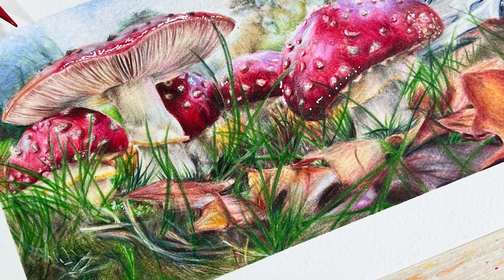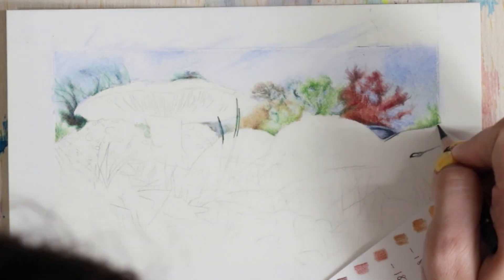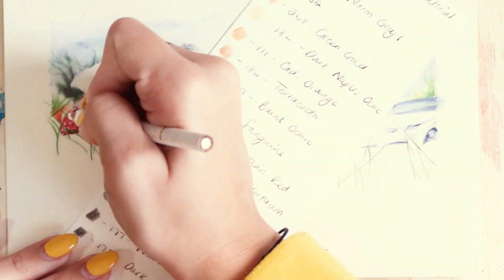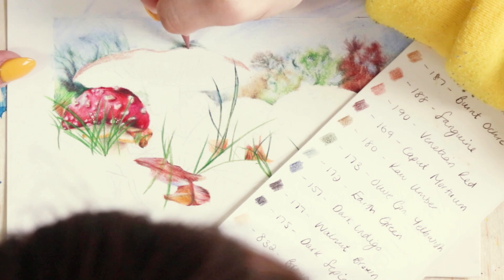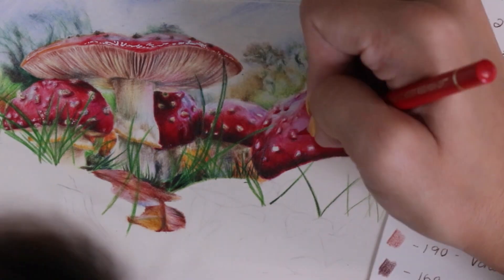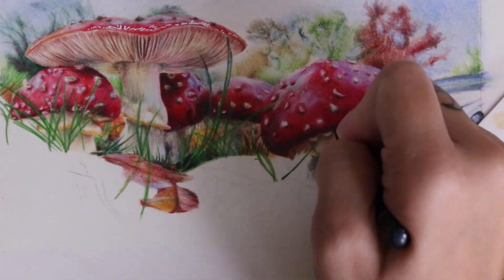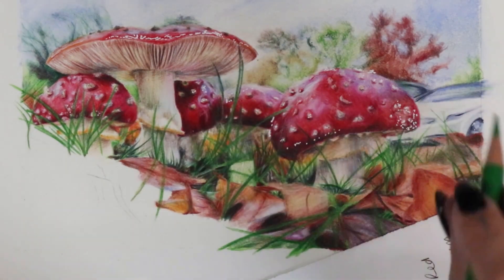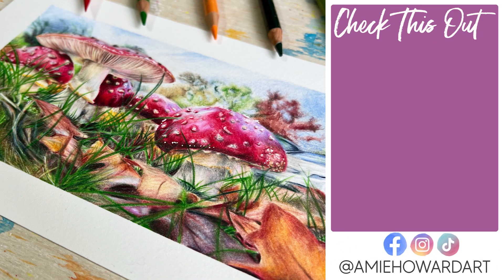🍄 I Drew a Mushroom scene 🍄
Haiii ✸
 - Amie xo